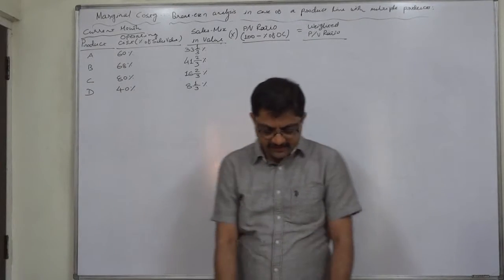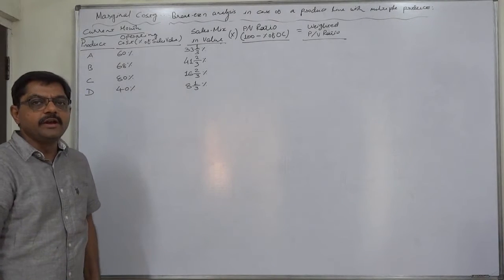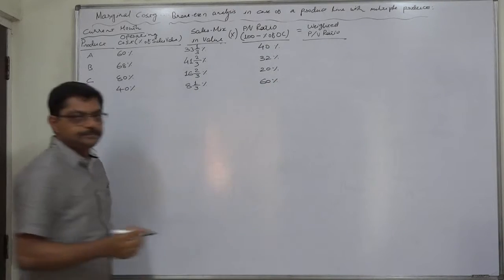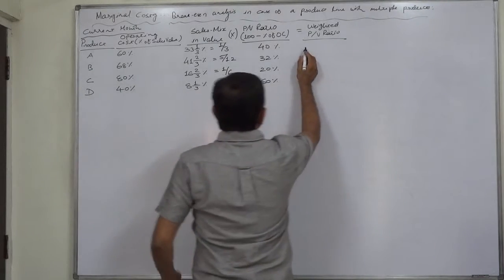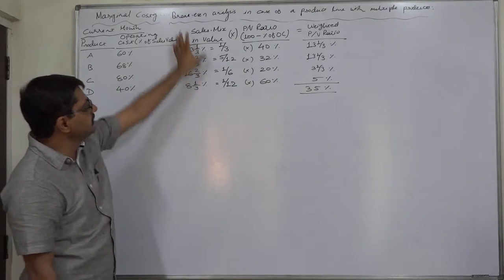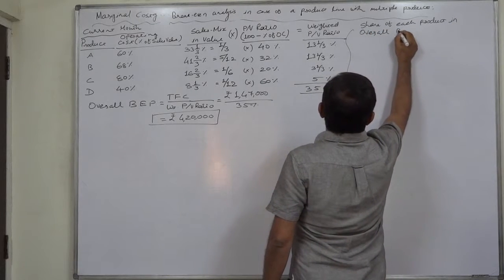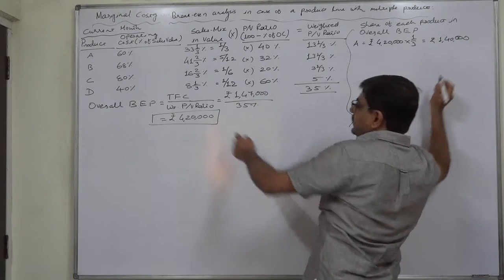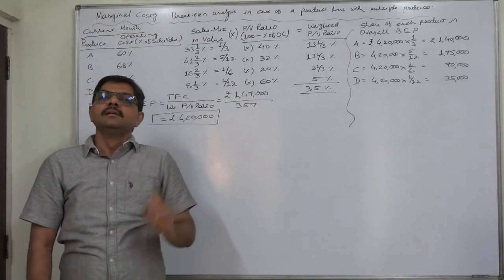Marginal Costing 51 Multiple Porducts Part 1 of 2 Weighted PVRatio and Overall BEP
Break-even Analysis in case of a firm having a product line with multiple products - When the information regarding Slaes-Mix Quantity is available

For Break-even analysis of a firm having a product line with multiple products, the following two points are worth consideration:

(1) If the information regarding Sales-mix quantity/volume/units is available, then we should calculate "Weighted Contribution per unit" by multiplying the per unit contribution of each product with the proportion/percentage of sales quantity and then the overall BEP (in quantity) etc

(i) Overall BEP = Total FC / Weighted Cpu

(ii) Overall Sales = (Total FC + Profit) / Weighted Cpu

(2) If the information regarding Sales-mix Value (in currency) is available, then we should calculate "Weighted P/VRatio" by multiplying the P/V Ratios of each product with the proportion/percentage of sales Value and then the overall BEP (in currency) etc.                                                       (In this lecture itself)

(i) Overall BEP = Total FC / Weighted P/V Ratio

(ii) Overall Sales = (Total FC + Profit) / Weighted P/V Ratio

XYZ Ltd. manufactures and sells 4 products A, B, C and D. The sales mix in value comprises 331/3%, 412/3 %, 162/3% and 81/3% of A, B, C and D respectively. The total sales are Rs. 6,00,000 per month. Operating costs (as percent of sales price) of the company are: A: 60%; B: 68%, C: 80% and D: 40%. Fixed costs are Rs. 1,47,000 per month.
 The company proposes to change the sales mix for the next month as follows and it is estimated that total sales would be maintained at the same level as at the current month: A: 25%; B: 40%; C: 30% and D: 5%.
 You are required to compute:
(i) BEP for the product and on an overall basis for the current month
(ii) BEP for the products and on an overall basis for the next month assuming that the proposal is implemented.
(iii) Explain the shift in the BEP to a new position.